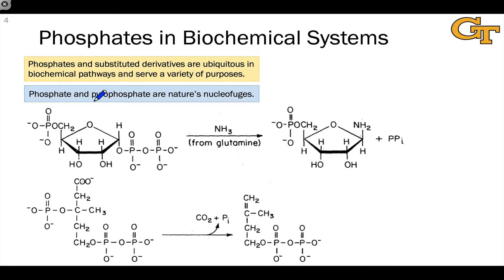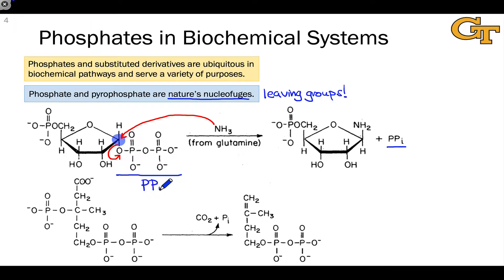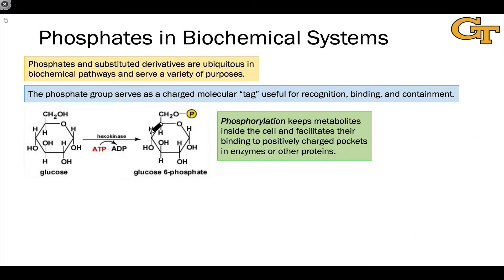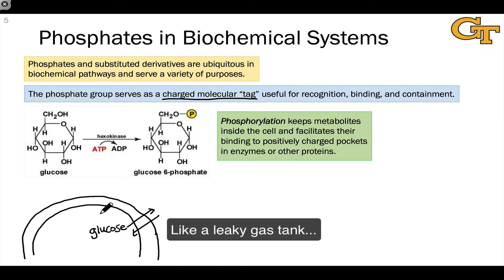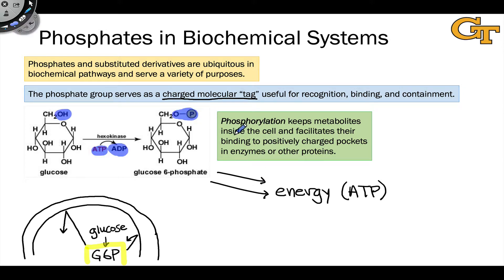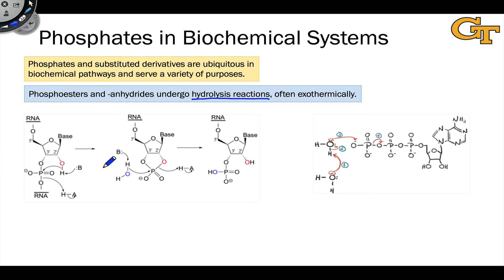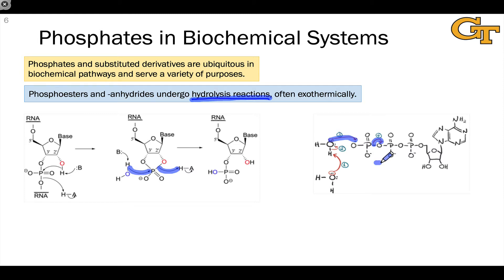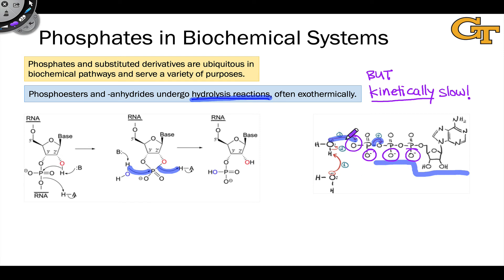22.02 Phosphates in Biochemical Systems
Phosphorus as nature's leaving group (nucleofuge). Phosphorus as a charged molecular tag for recognition, binding, and containment in the cell. Introduction to phosphorylation.